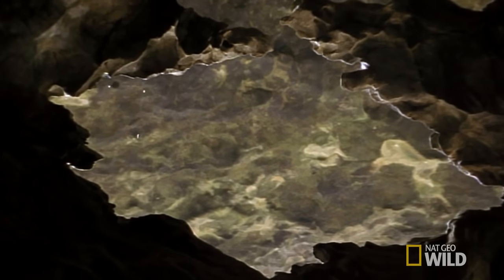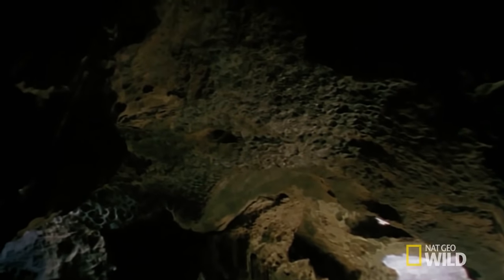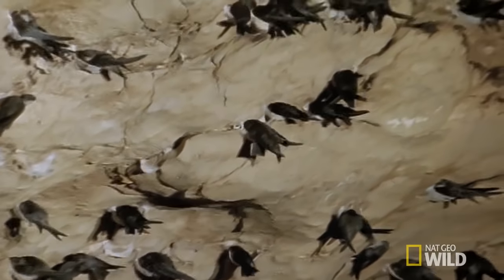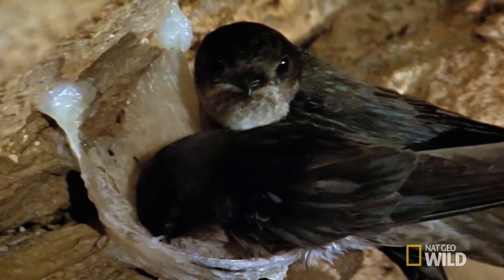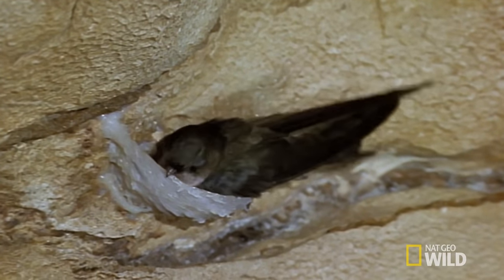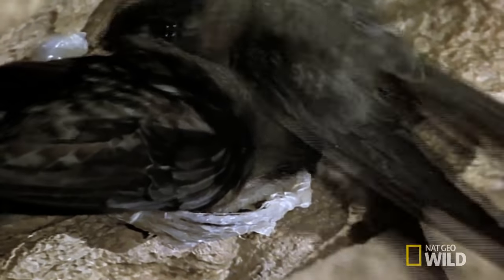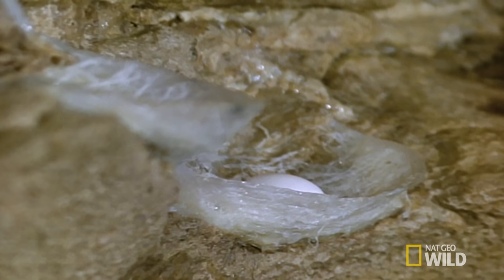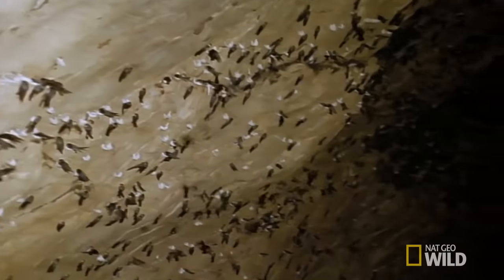Salivating for a New Nest | Wild Borneo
Cave swiftlets use saliva to build their nests high on cave walls.